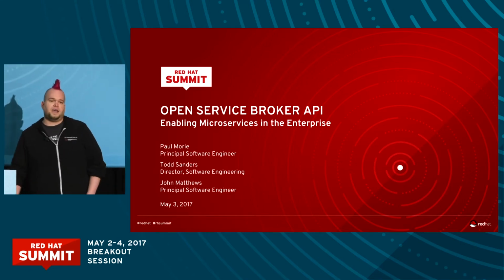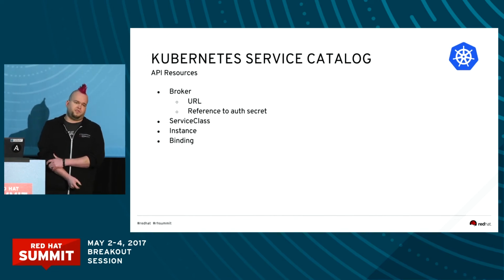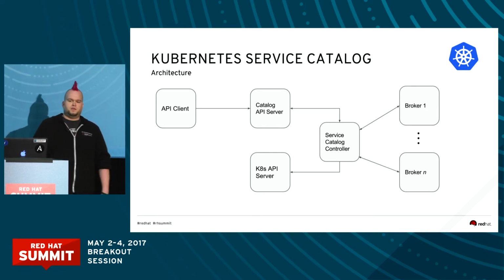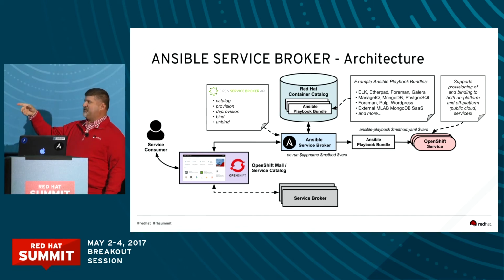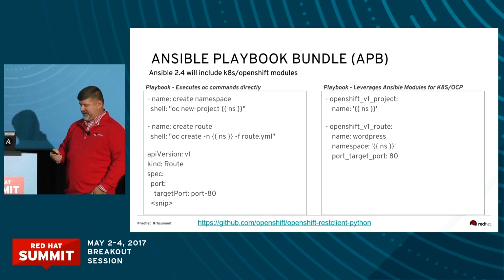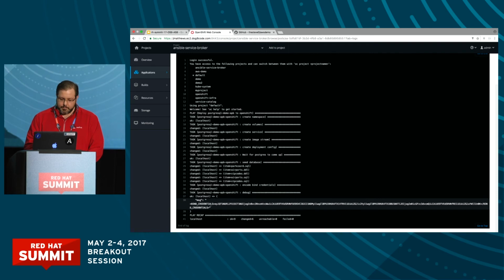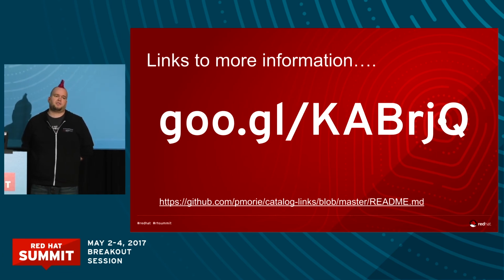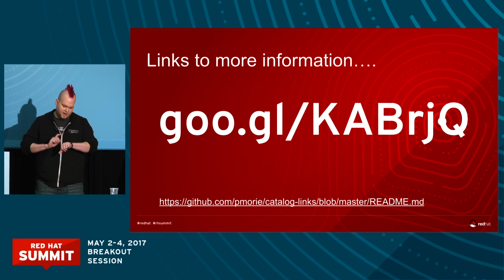Open Service Broker API: Enabling microservices in the enterprise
Hear from Paul Morie, Principal Software Engineer, Red Hat and Todd Sanders, Director, Software Engineering, Red Hat in this breakout session at Red Hat Summit 2017

Connectivity is not enough to implement microservices-based systems on Kubernetes. Application authors want a seamless service experience that includes connectivity and adding coordinates, credentials, and configuration into their applications. To meet this need, the Kubernetes service catalog uses the Open Service Broker application programming interface (API) to connect any application deployed in Kubernetes to a wide variety of service brokers in a microservices-based software enivronment. The Open Service Broker API lets service operators integrate with multiple platforms using a single API specification. As a result of this integration pattern, service users benefit from ease and consistency of use across different types of services from different producers, while service producers benefit from having one integration point that gives them access to multiple platforms. In this session, we'll cover the high-level concepts of the Open Service Broker API and show a glimpse of a beautiful future where Post-it notes, carrier pigeons, and long-distance runners are no longer involved in app configuration.